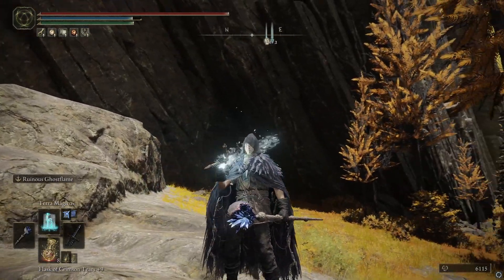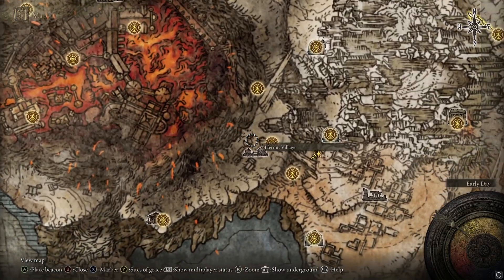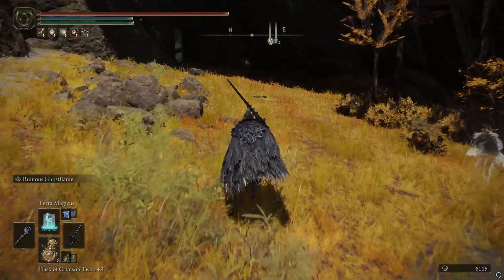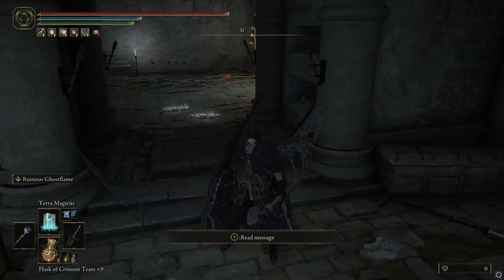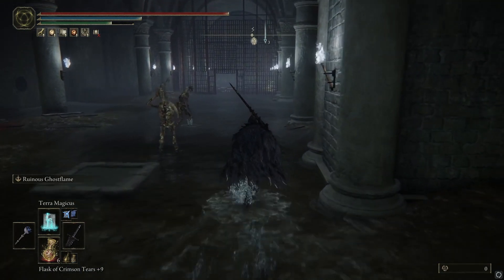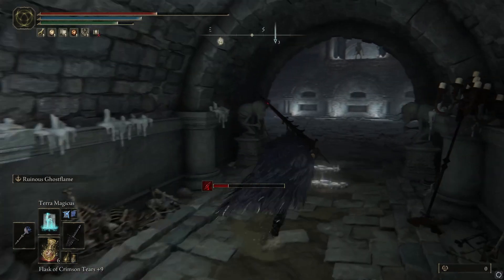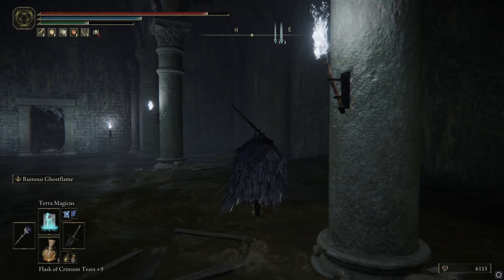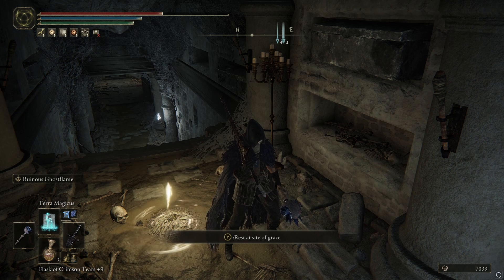WHERE TO GET THE LIGHTNING SCORPION CHARM (ELDEN RING) ||MUST HAVE TALISMAN FOR LIGHTNING USERS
Hey guys and gals!!! If your one for using lightning this talisman is for you!!!

Hey there!!! Im Peppi and I’ve been playing video games on the internet for a few years. I play alot of different type games but lean towards games with a tactical style to them (xcom, iratus, darkest dungeon, and yes you will see some football manager occasionally (im sorry) ), I like alot of open world games too (this land is my land, red dead redemtion 2, far cries, etc)